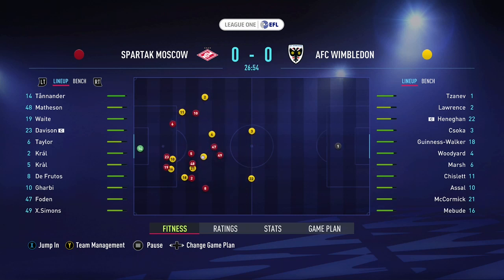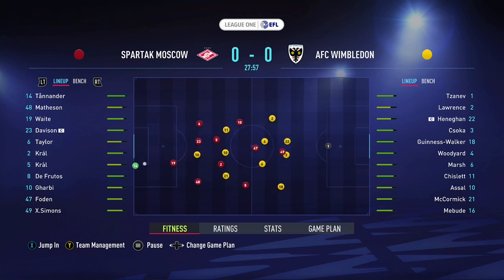FIFA 22: Spartak Moscow VS AFC Wimbledon